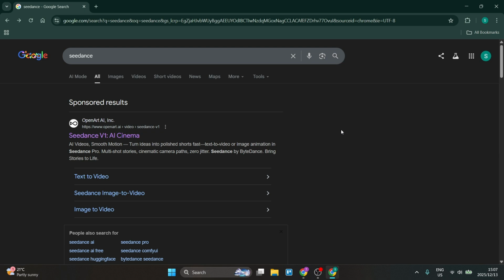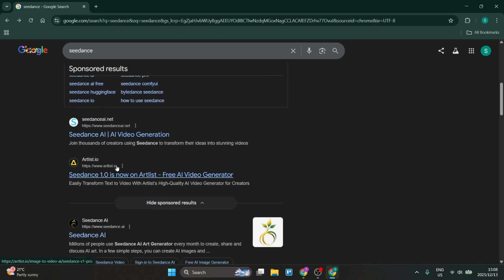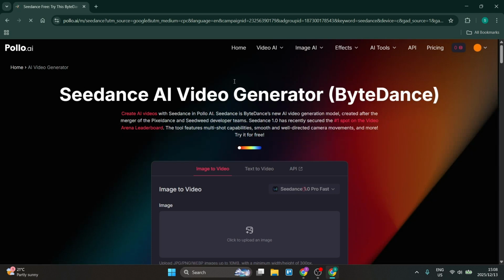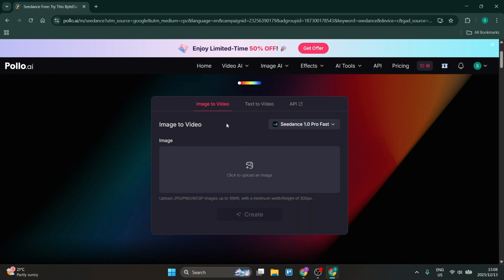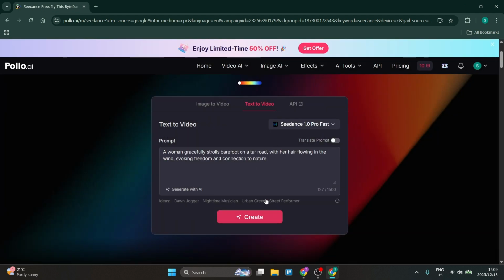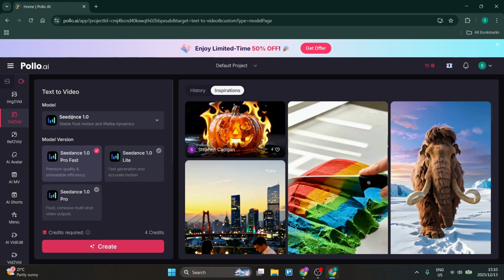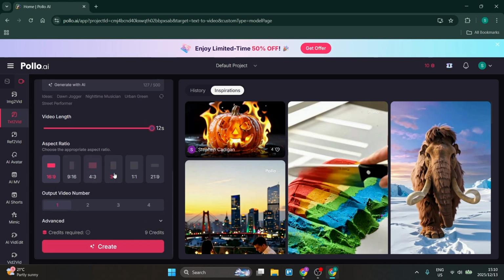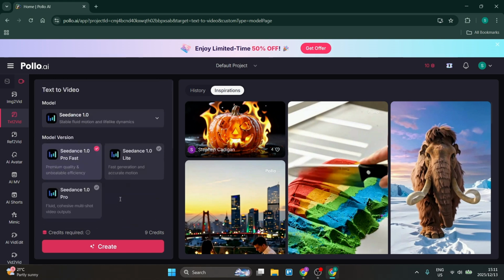How to Use Seedance | Seedance Tutorial 2026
In this video, "How to Use Seedance | Seedance Tutorial", I’ll walk you through the exact steps to master Seedance from setup to advanced features. Whether you’re a beginner exploring creative tools, a content creator, or a team collaborator, these Seedance tips will help you create stunning visuals, streamline workflows, and unlock its full potential quickly.

Seedance stands out as one of the most powerful platforms for visual storytelling and collaboration — but most users miss the key techniques to use it effectively. By following these proven steps for navigation, editing, and sharing, you can dramatically boost your productivity and produce professional results.

What you’ll learn in this video:
✅ How to set up your Seedance account and navigate the intuitive dashboard
✅ Essential tools for creating, editing, and customizing visuals effortlessly
✅ Advanced features to export and share your Seedance projects seamlessly
✅ Troubleshooting common issues for smooth Seedance usage
✅ Bonus hacks to maximize Seedance for creative workflows

👩‍💻 Beginners new to Seedance and visual tools
🎨 Content creators seeking efficient editing workflows
🤝 Team collaborators wanting seamless project sharing
🚀 Anyone who wants to master Seedance like a pro